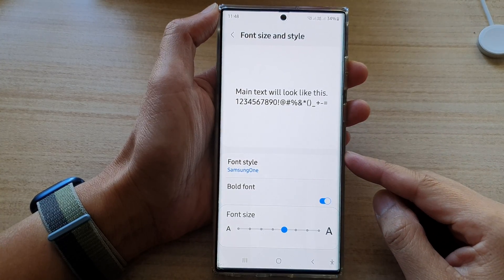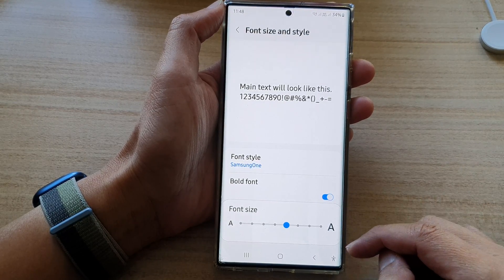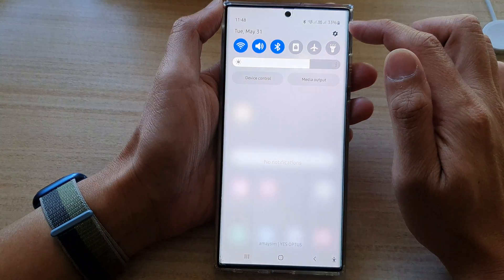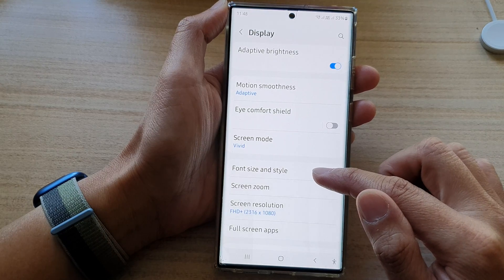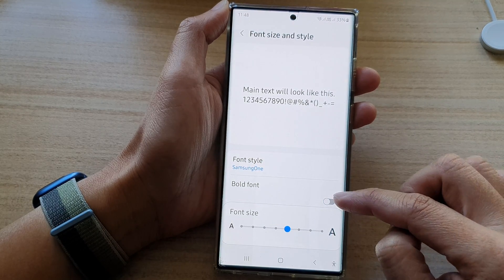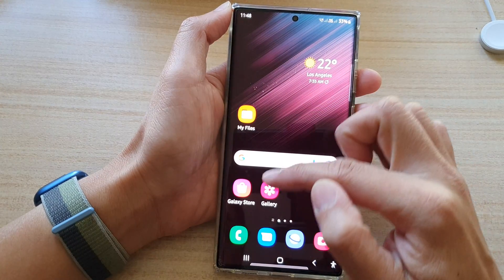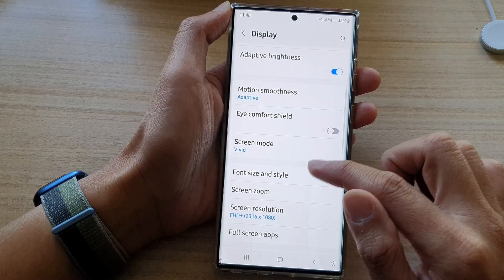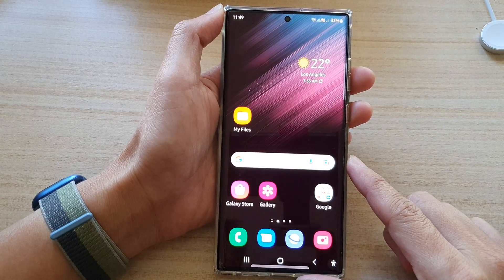Galaxy S22/S22+/Ultra: How to Enable/Disable Bold Font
Learn how you can enable or disable Display Bold Font on the Samsung Galaxy S22/S22+/Ultra.